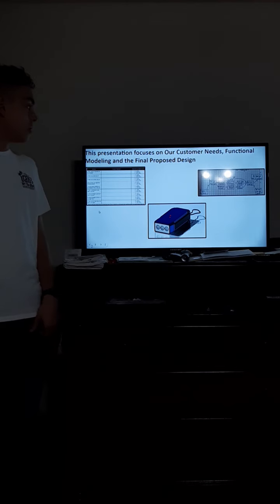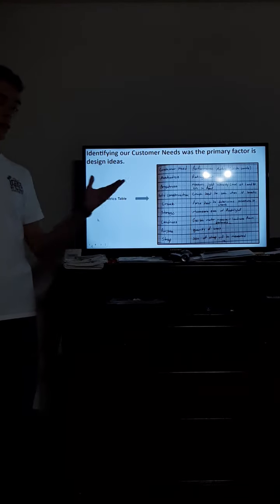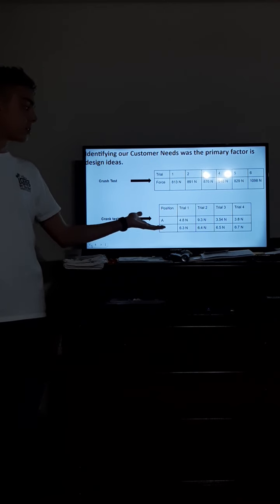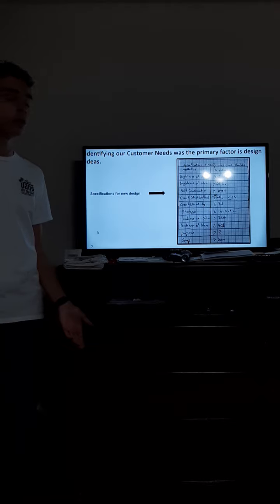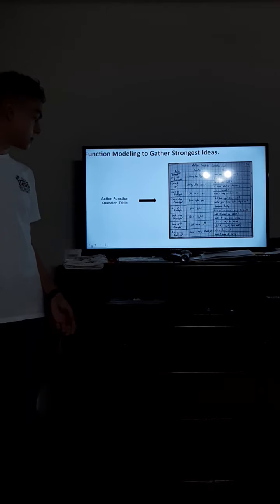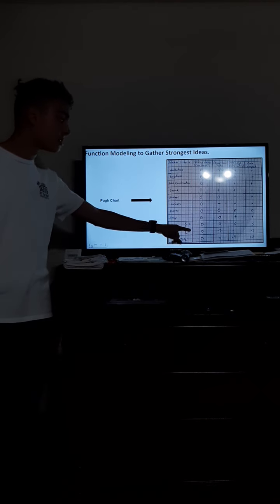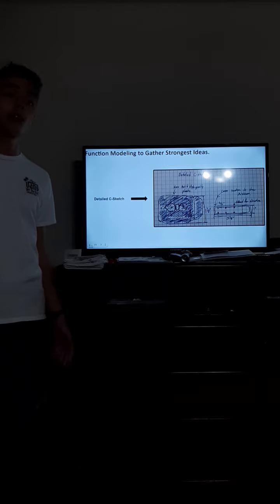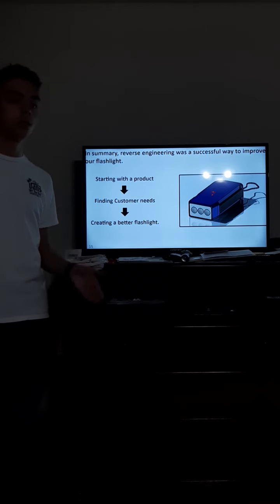Reverse Engineering: Product Redesign Presentation